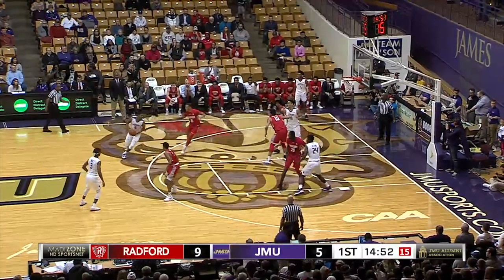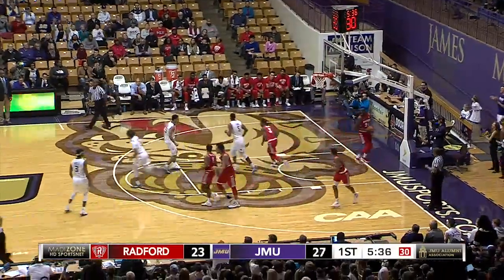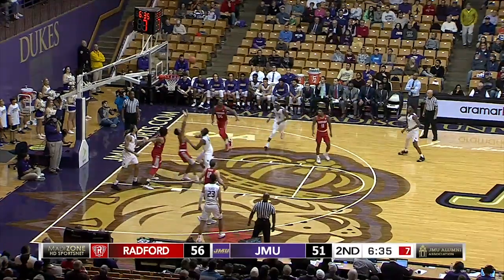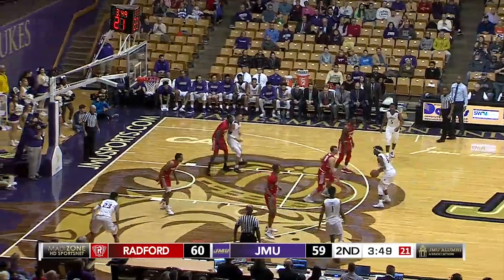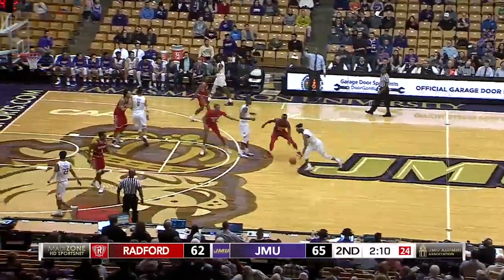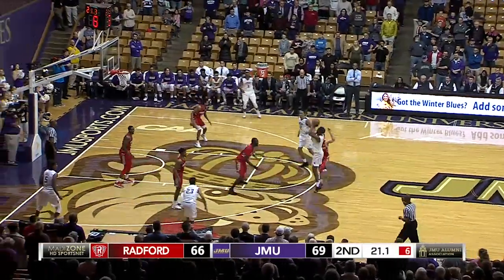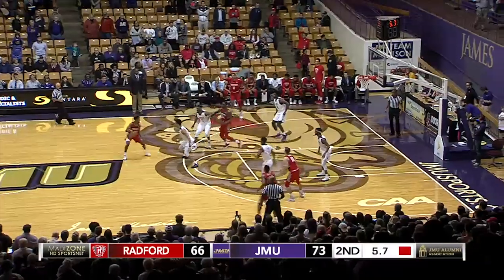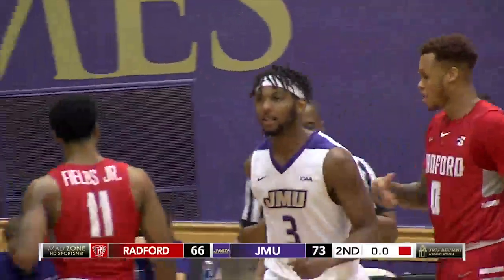Highlights: JMU Men's Basketball vs. Radford | Dec. 5, 2018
James Madison drilled 12 of its 21 three-pointers on Tuesday night, using hot shooting and 29 points from Stuckey Mosley to knock off Radford, 73-66.